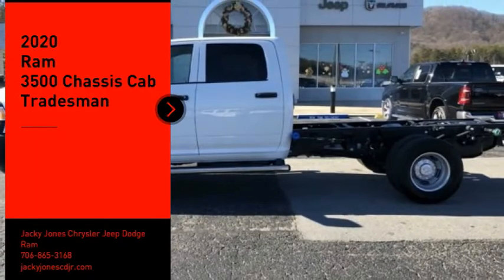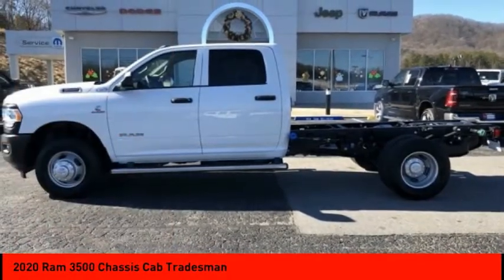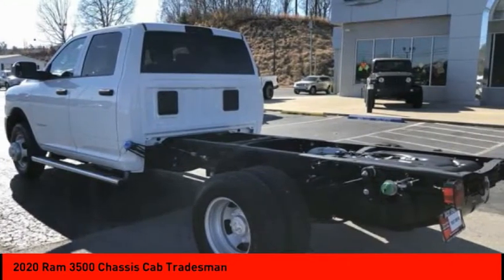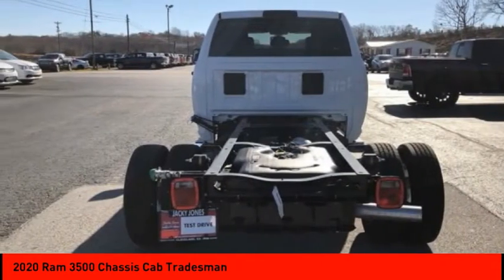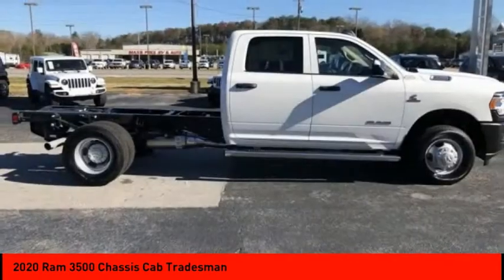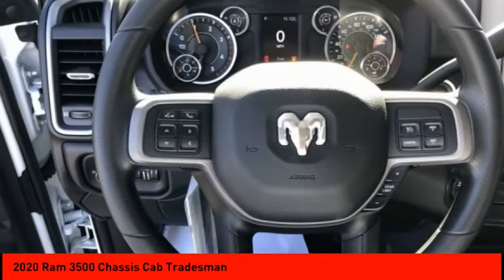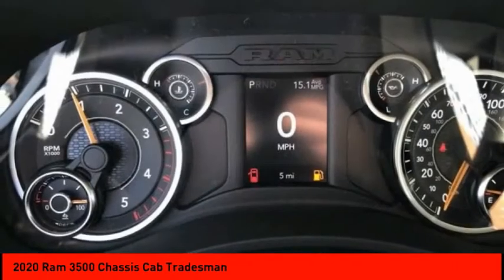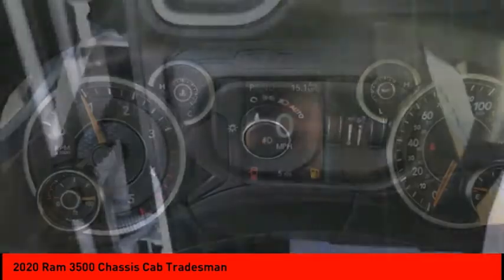2020 Ram 3500 Chassis Cab Cleveland GA R5026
2020 Ram 3500 Chassis Cab Tradesman

Pick up this Bright White Clearcoat 2020 Ram 3500 Chassis Cab, available today at Jacky Jones Chrysler Jeep Dodge Ram. This could be the one you've been searching for.